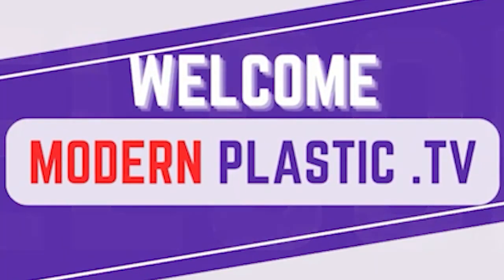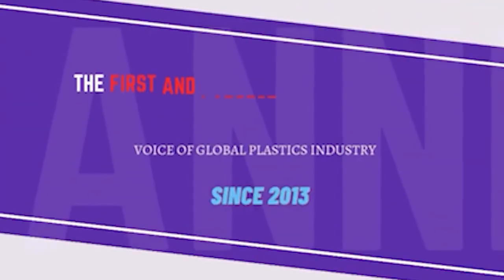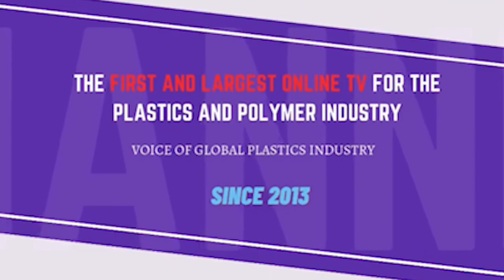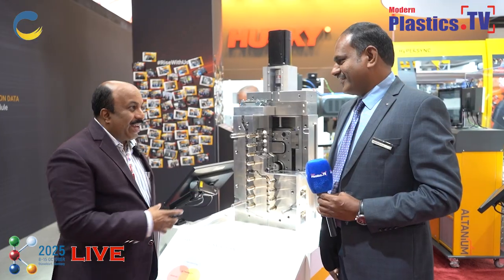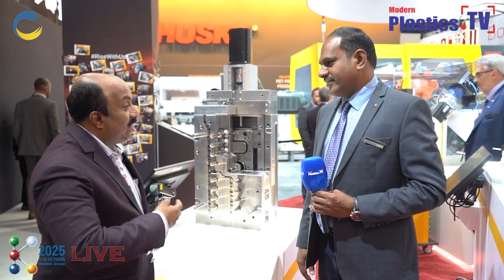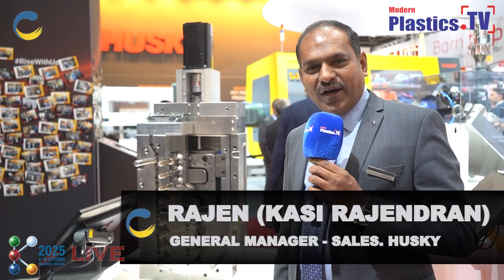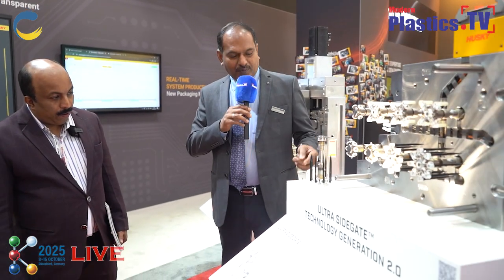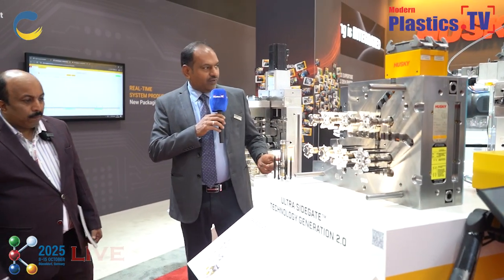Exclusive Interview Mr. Rajen Kasi | General Manager Sales, Husky | Modern Plastics TV, Ginu Joseph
Welcome to Modern Plastics TV — the world’s first online television channel dedicated to the Plastics and Polymer Industry.

In this insightful interview, Mr. Rajen, General Manager – Sales at Husky, shares his perspective on the company’s latest innovations, technologies, and customer-centric solutions shaping the plastics and packaging industry. He also discusses Husky’s commitment to efficiency, sustainability, and precision engineering in delivering world-class manufacturing systems.

🔹 Key Highlights:

Husky’s technological advancements and product innovations

Evolving trends in the global plastics and packaging industry

Sustainability and energy-efficient production solutions

Customer-focused growth strategies